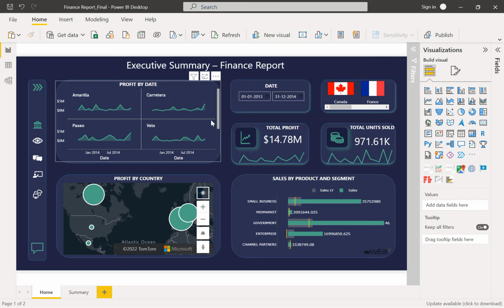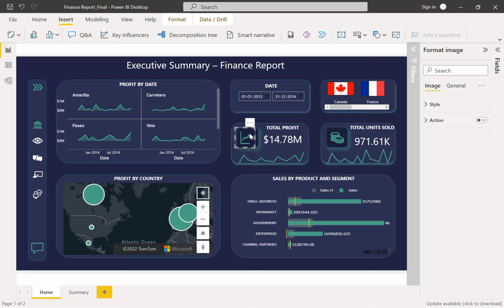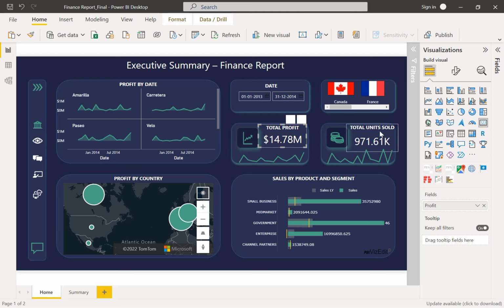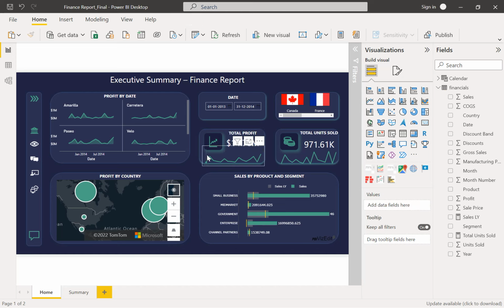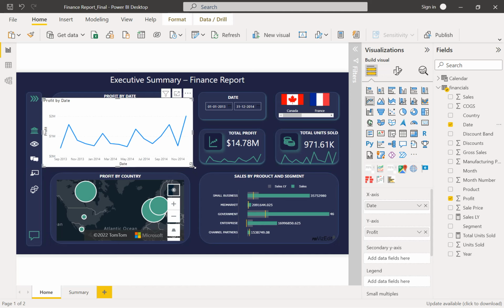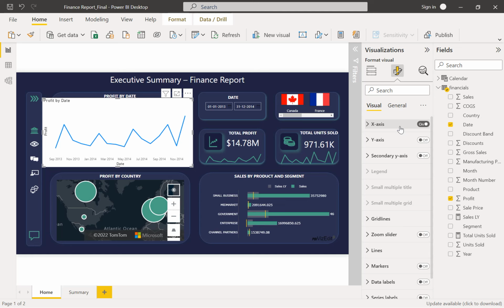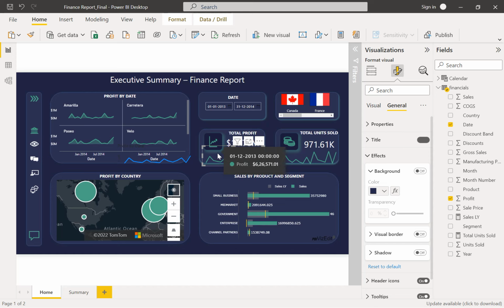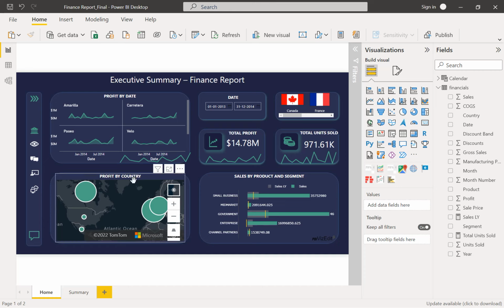Power BI Trend Analysis: Master KPI Cards for Insightful Dashboards | Pro Tips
Elevate your Power BI dashboards with powerful trend analysis using KPI Cards! 📊

In this video, we’ll guide you through the process of using KPI Cards in Power BI to track and visualize key performance indicators (KPIs) over time. Whether you’re a beginner or an experienced user, this tutorial will help you create dynamic and insightful dashboards that highlight critical business trends.

💬 Have feedback or questions? Drop them in the comments below, and let’s connect!